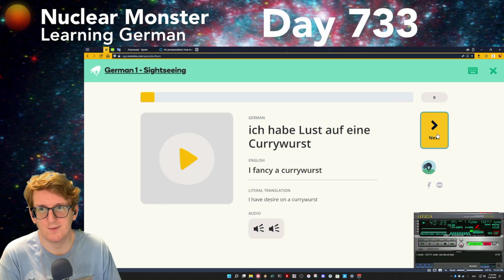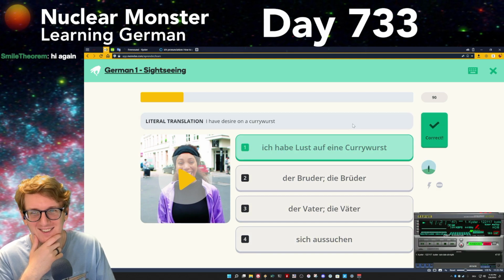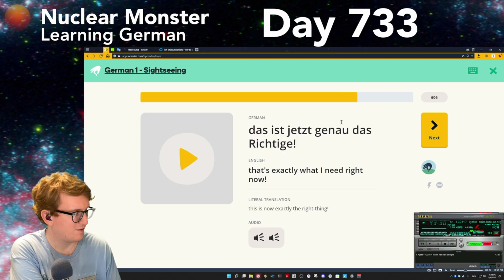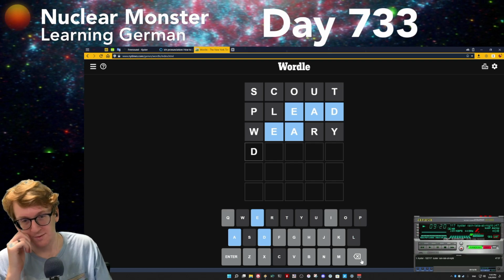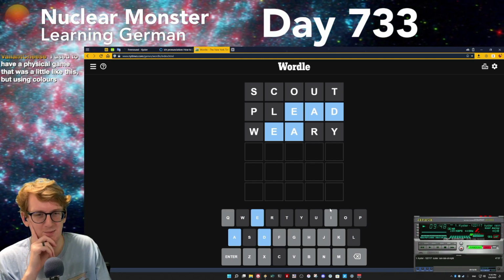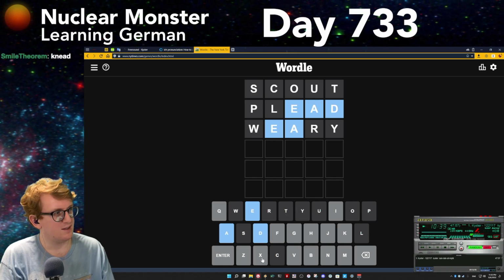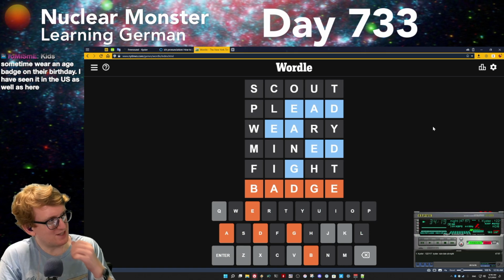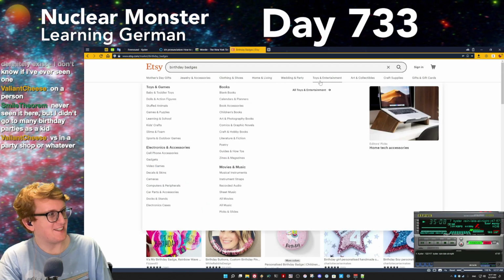Learning German Day 733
Every day I learn a little bit of the German language using Duolingo, Memrise, and other tools.

for more words words words!